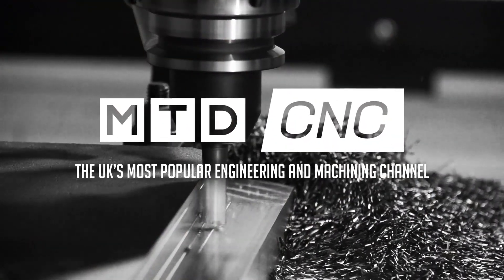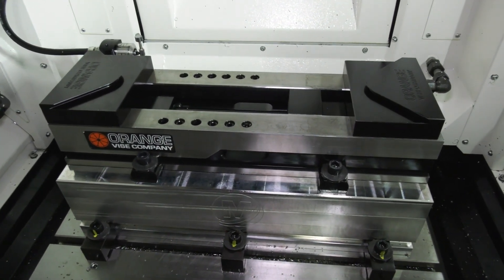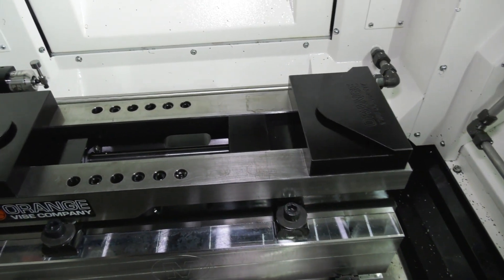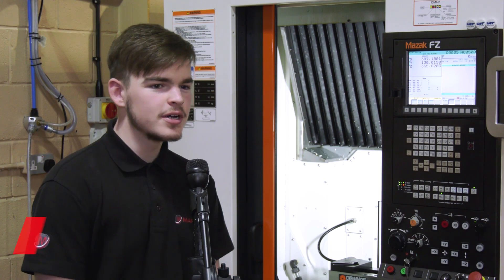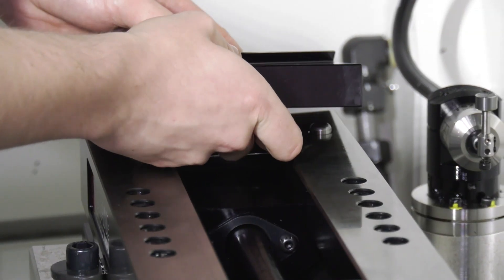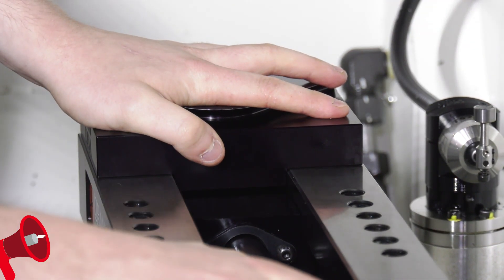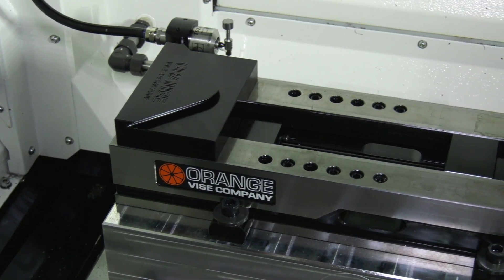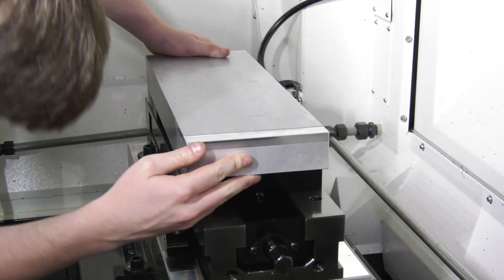Orange Vise Becomes A Pallet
Leader Chuck International supply the world renowned Orange Vise systems. Rigid, durable, accurate and repeatable – what more could you want?

Well, it just got better with the Delta system, turning your vise into a pallet.